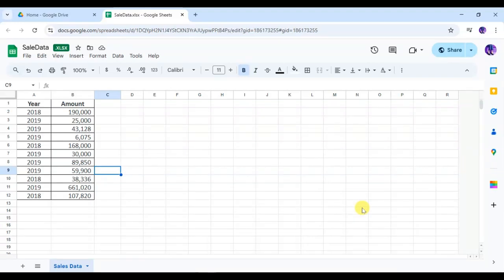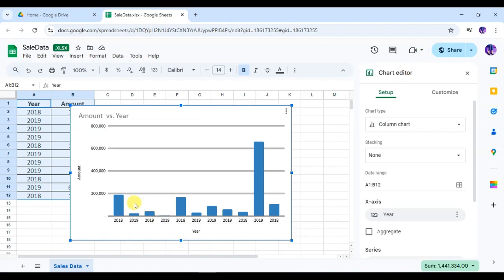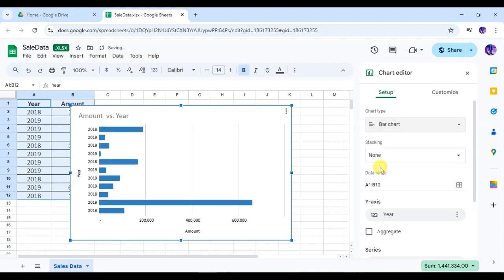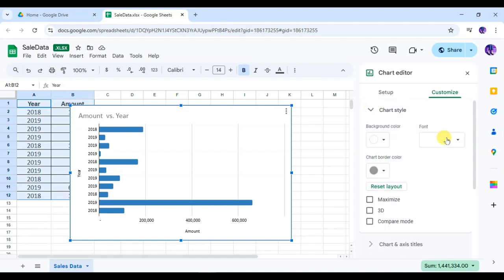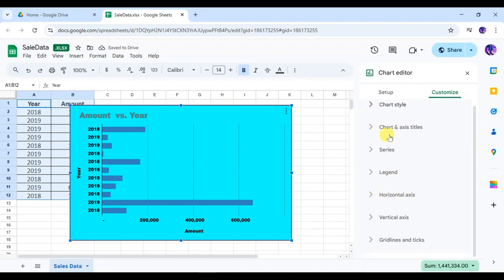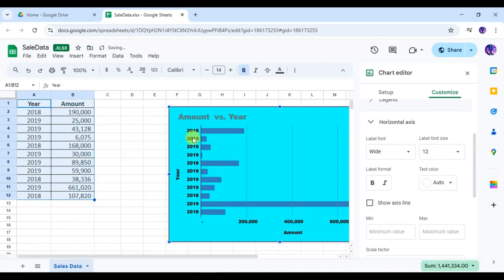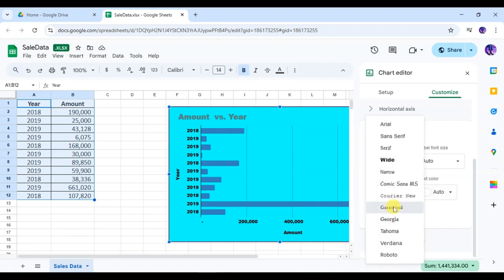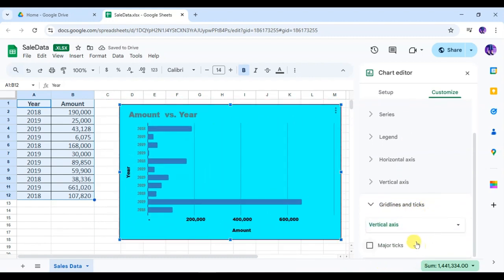How To Create Bar Chart In Google Sheets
in this video we learn how to create bar chart in google sheet, first we select data then go to insert tab and click on chart. by default column chart insert, but we want bar chart so we click chart type and select bar chart. chart converted now we can customize like background color, font, axis and more. its very simple and useful feature in google sheets.